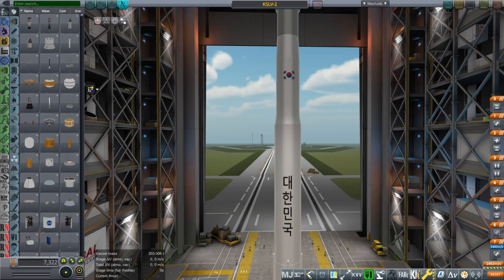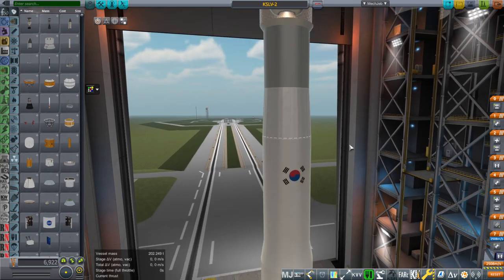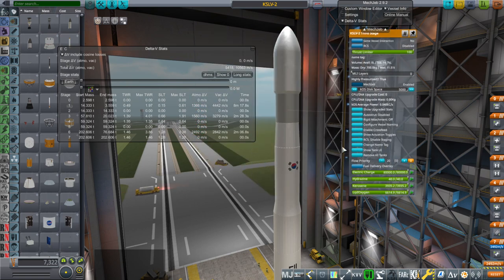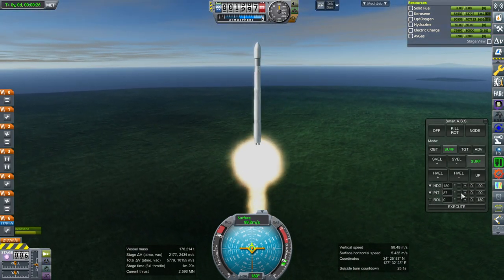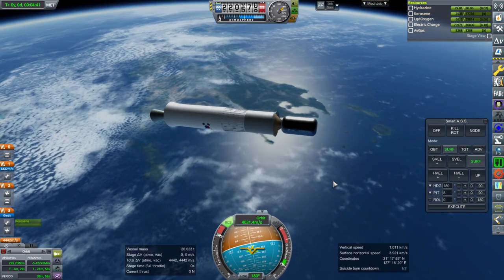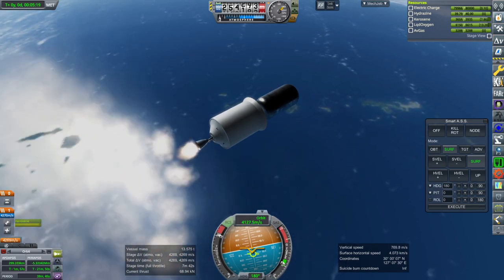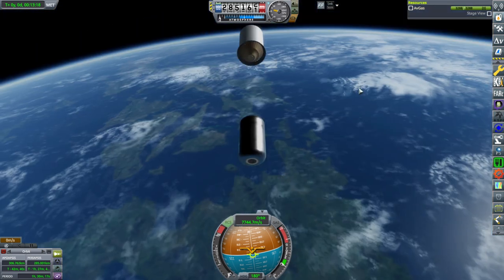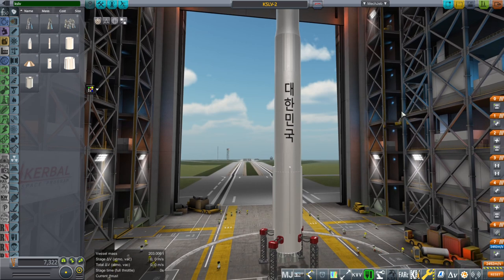Realism Overhaul in KSP 1.8.1 - KSLV-2/Nuri Rocket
I make a replica of South Korea's planned satellite launch vehicle, which is known either as KSLV-II or Nuri, and test launch it out of the Naro launch site to see if it has the specified payload capacity.